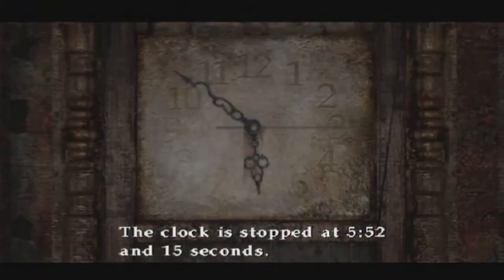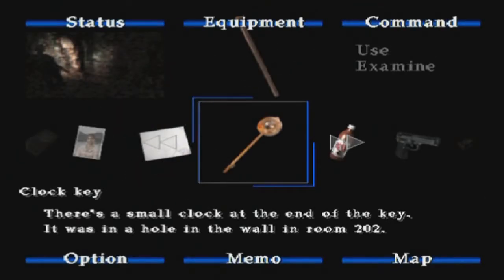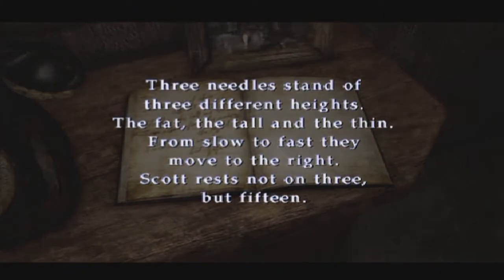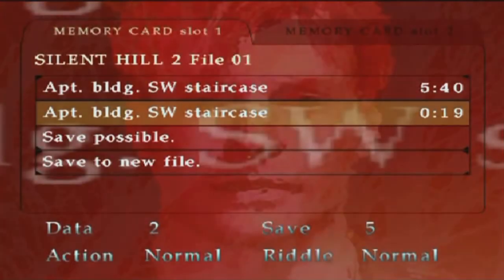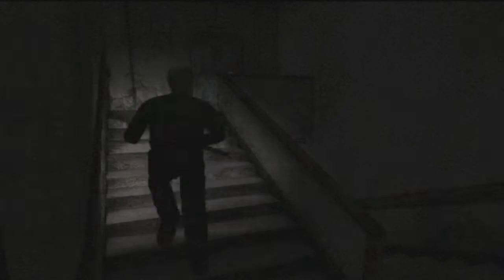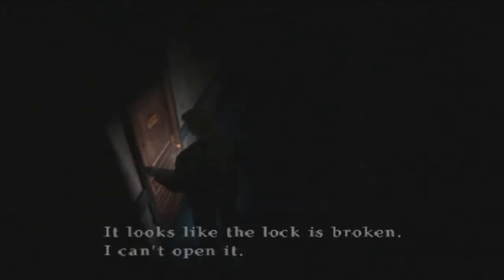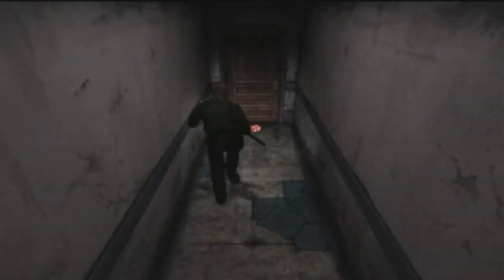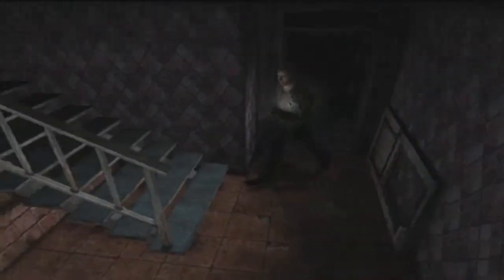Let's Play Silent Hill 2 (#4) - Pyramid Head!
For those of you that read the description, I am Billybo10000, a Youtube Gamer who has a passion for playing games, making entertaining videos, and just generally entertaining you all.

This user supplies many free intros made with Adobe After Effects, and I will admit, my intro was the free Zelda one. Tell em I sent you.